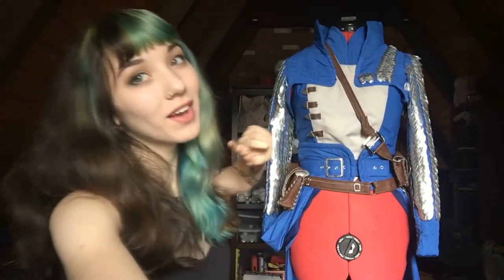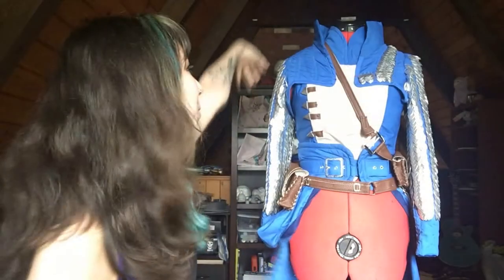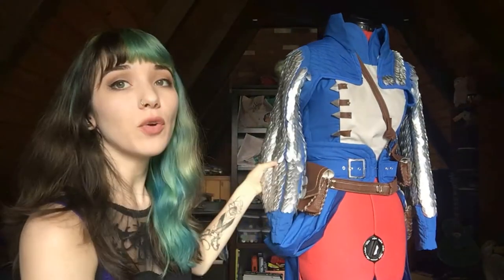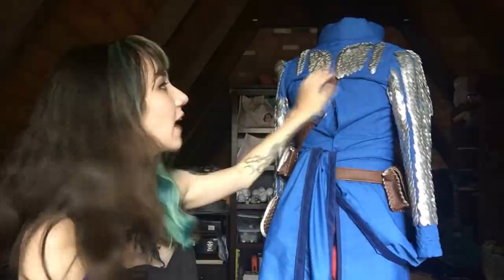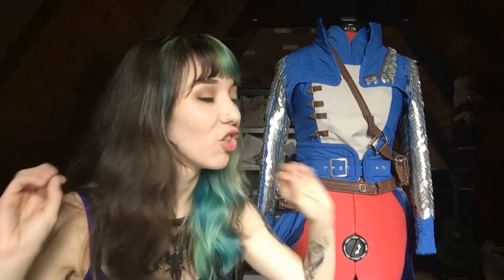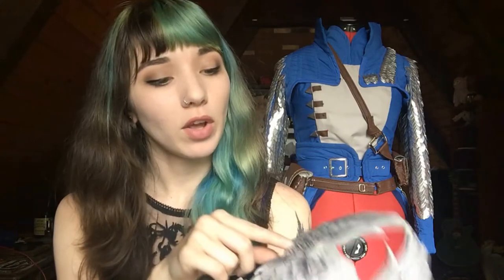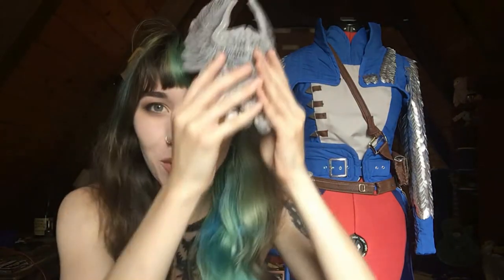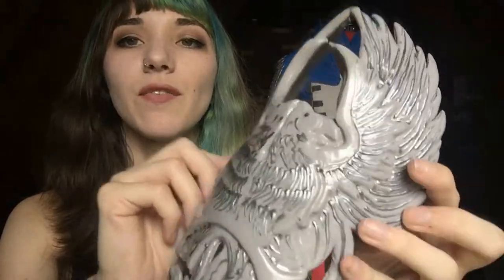COSPLAY VLOG: scale mail HELL! Chillrend is chill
STILL HELLA LATE
We just got internet for the first time since Sunday so shhhhh. Hopefully it will be permanently fixed so I can actually be consistent!
Here's the amazon link for the omoo 30
ANYWAY. Hopefully both of these things will be wrapped up soon!!! I'm so siiiiiiiick of sewing scales on, puh